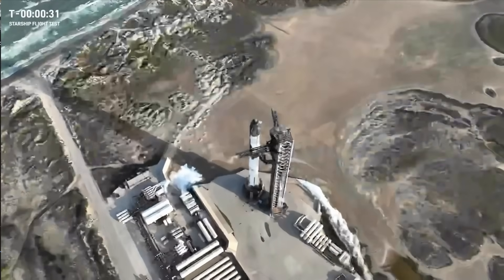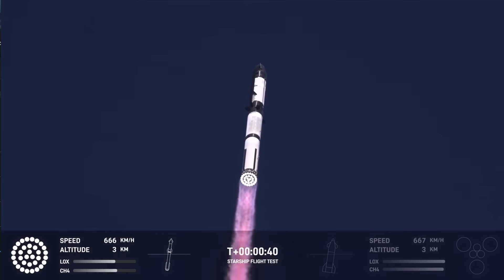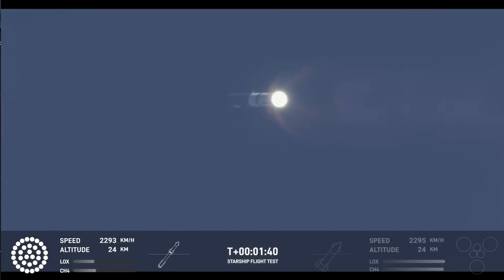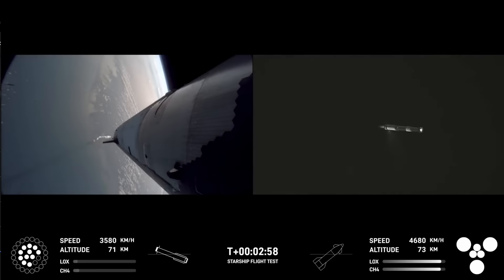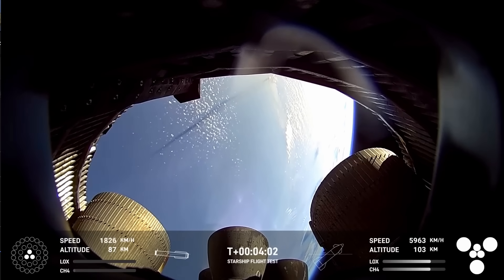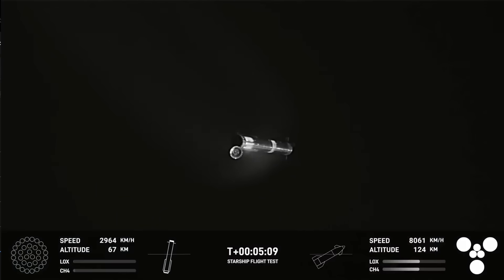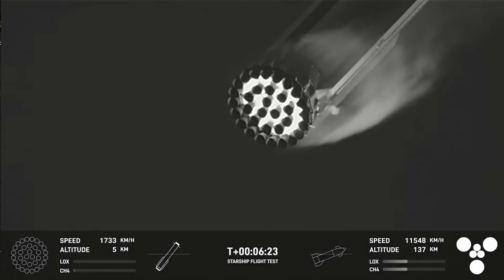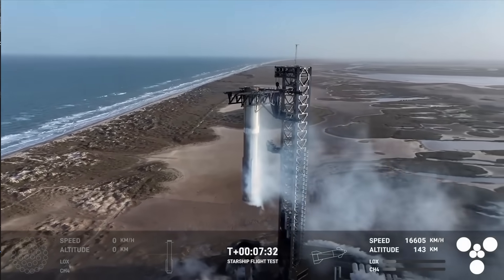Blastoff! SpaceX launches Starship on Flight 8 — booster caught, ship spins out of control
SpaceX launched the eigth test flight of the Starship megarocket from Starbase in Texas on March 6, 2025. Starship's Super Heavy booster successfully separated, and returned to Earth and was caught by the "chopsticks" on the launch tower. Full Story

SpaceX lost communications Starship after it began to spin out of control about 8 minutes into flight.

Credit: SpaceX